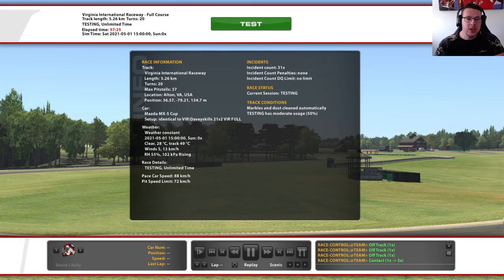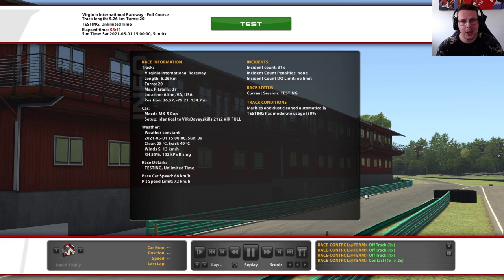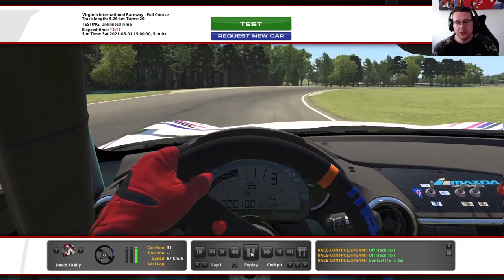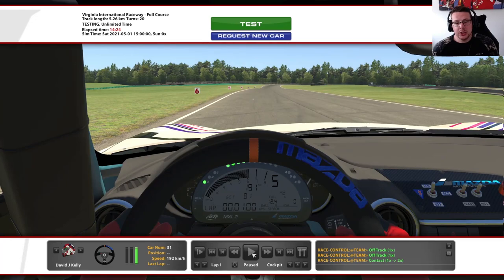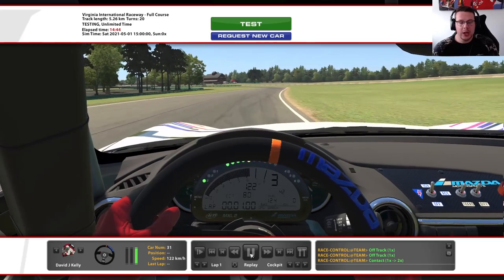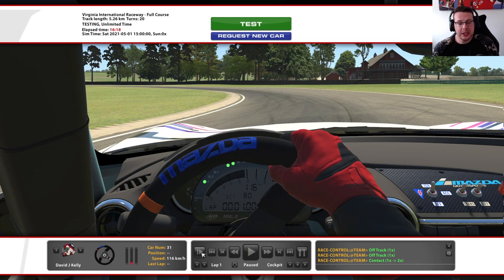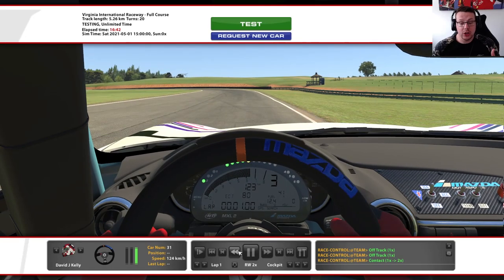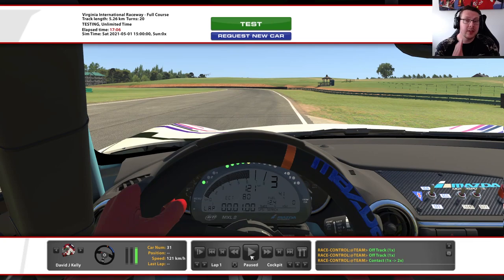Track Guide - Advanced MX5 - VIR Full - 2:09.035 (blap + olap + telemetry)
A track guide for the official iRacing Advanced MX5 series - 2021 Season 2 week 7 - Virginia International Raceway Full

If you are a big fan of my channel and the videos I create and you are feeling particularly generous then donations are always welcome - This is not something I will ever demand or ask from anyone in any of my videos, but of course any generosity is greatly appreciated!

00:00​​​ Intro
00:25​​​ Track conditions/setup
01:13​​​ Hotlap
03:27​​​ Chase cam lap
05:39​​​ Track guide